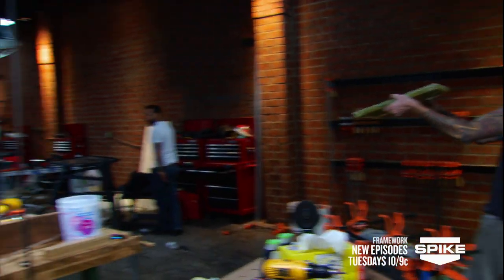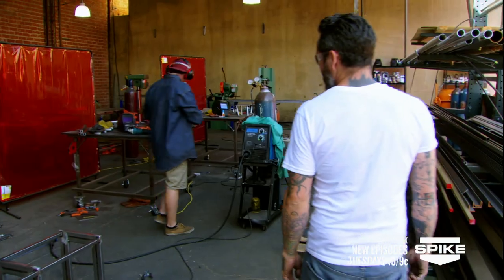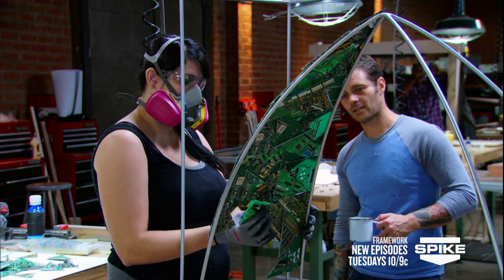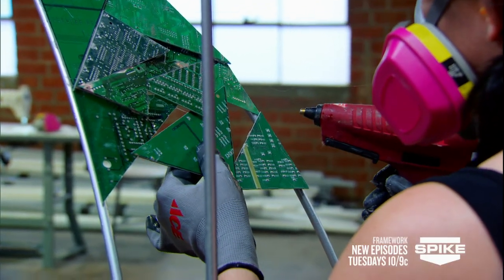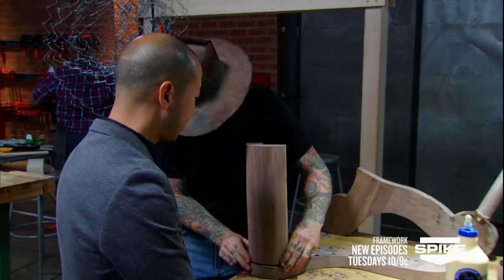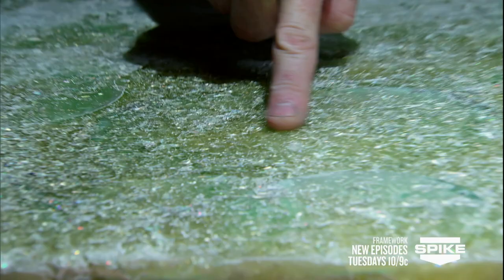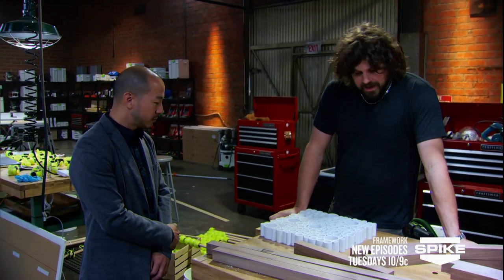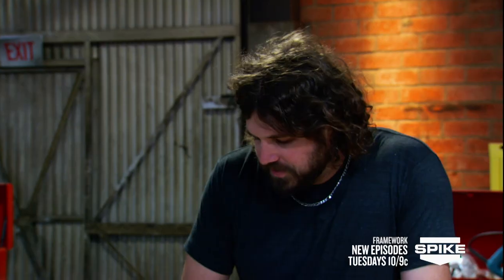Framework, Episode 3: Junk Genius, Build Day 2 - Part I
Craig finally whips up an idea to turn tennis balls into a piece of furniture. Lacey struggles with her build as the time winds down on her.

Catch new episodes of "Framework" on Tuesdays at 10/9c! Don't worry if you miss one: you can watch full episodes on the Spike App